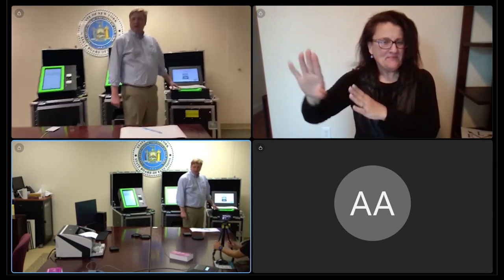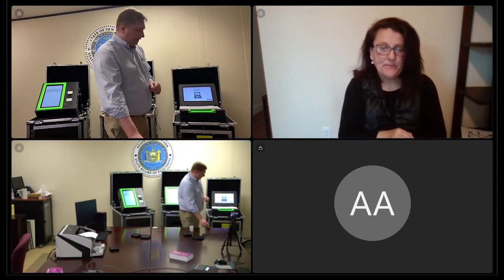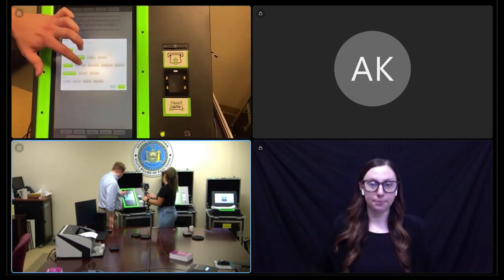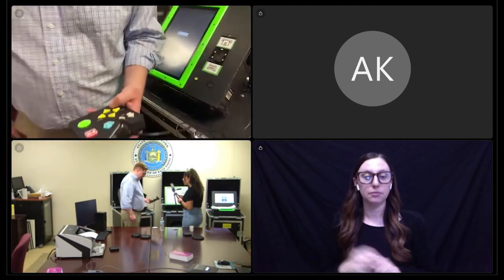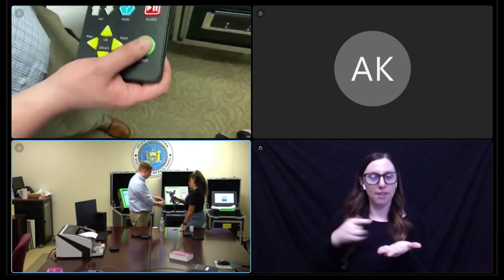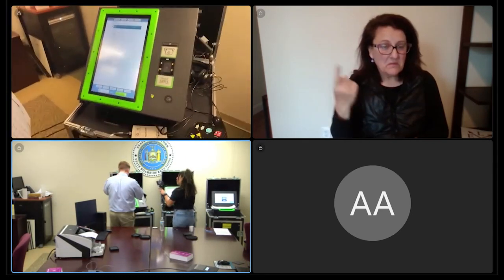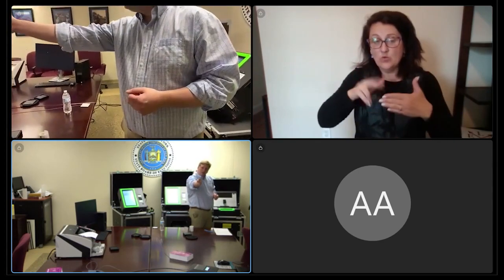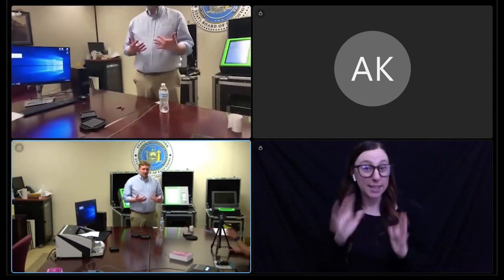Public demonstration for Clear Ballot Group's ClearVote 2.4